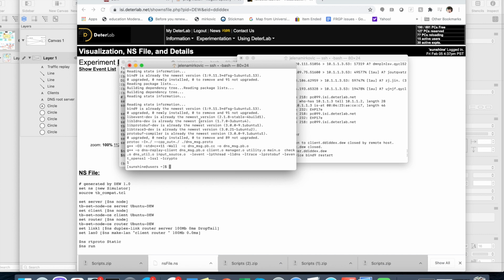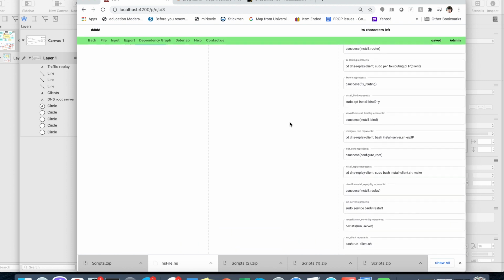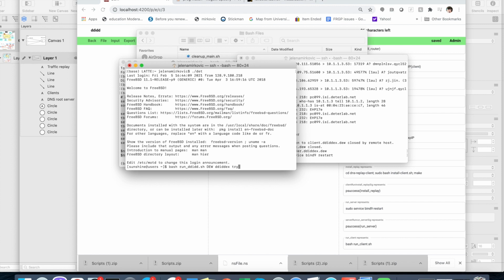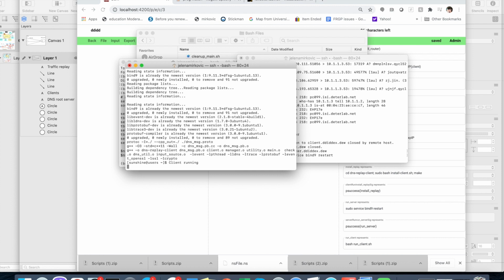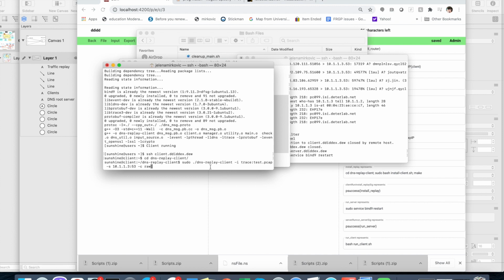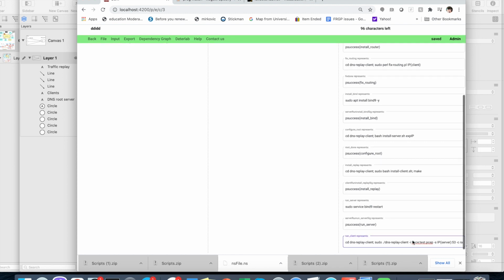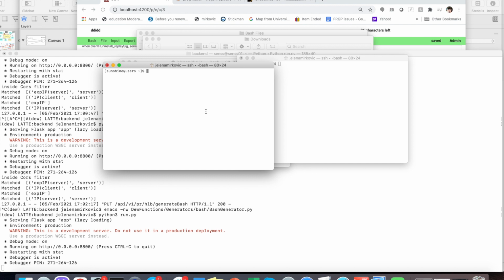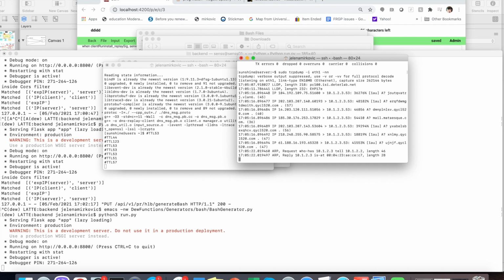Experiment design - part 7/10 [version 1 UI view]